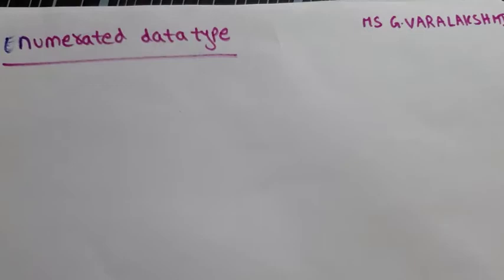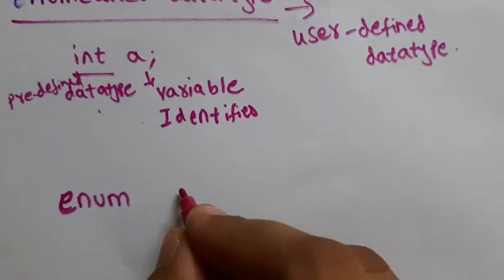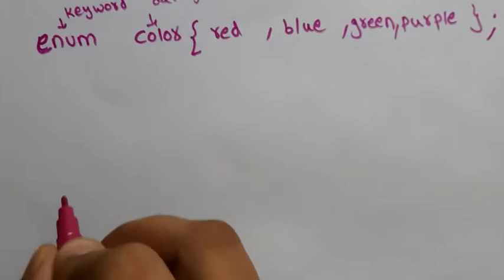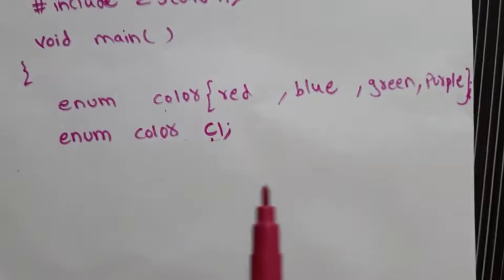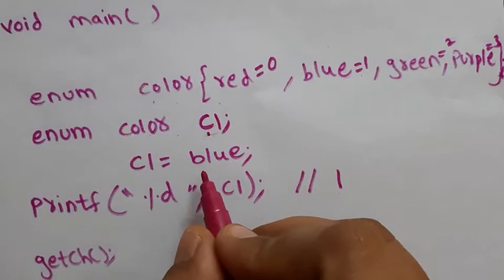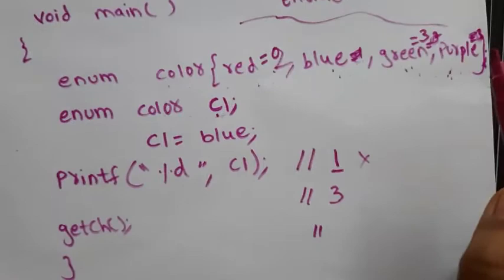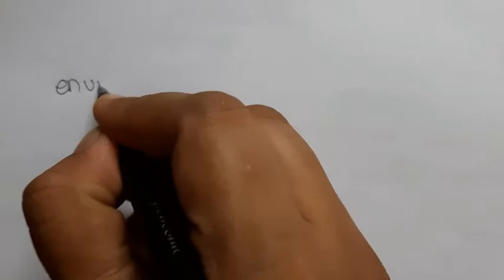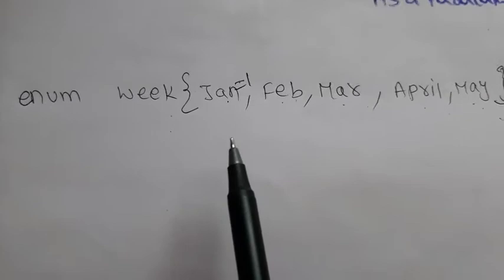Enumerated Datatype in C programming by G.Varalakshmi ,Lecturer in Computer Science